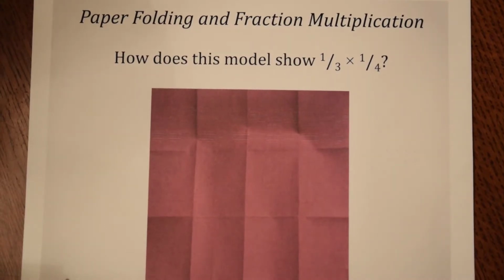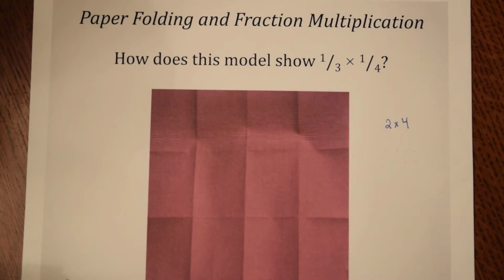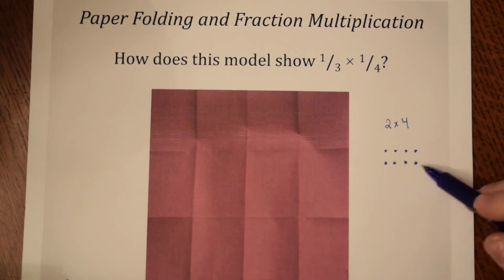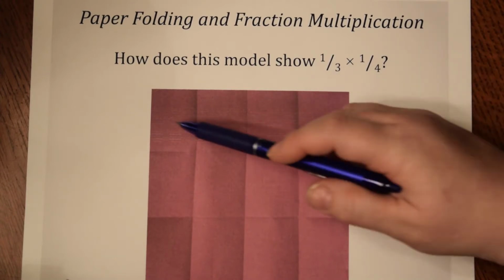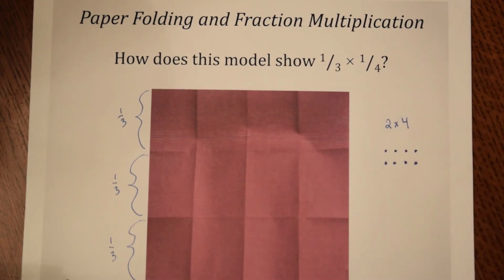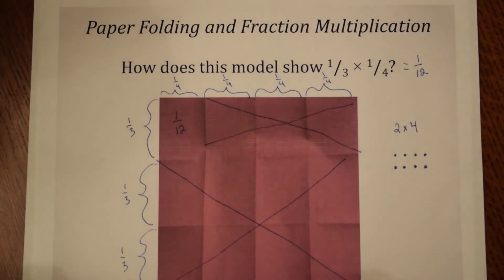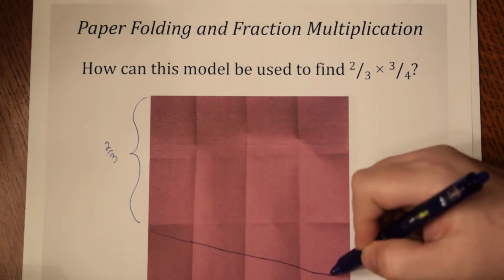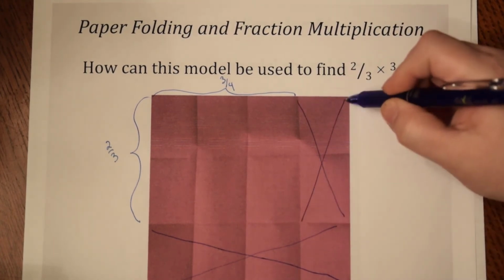Multiplying Fractions 3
Third part about multiplying fractions.